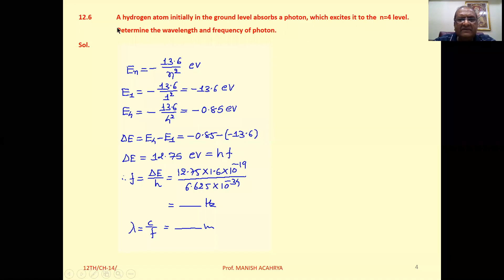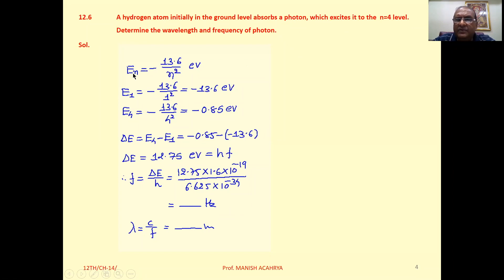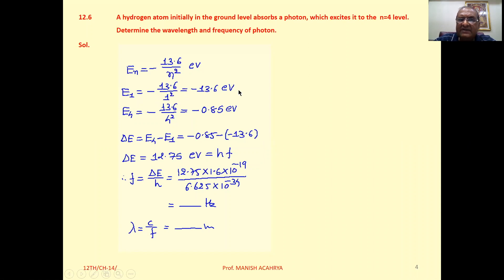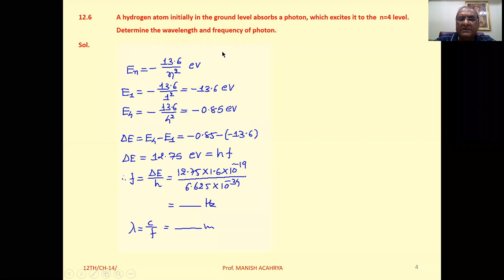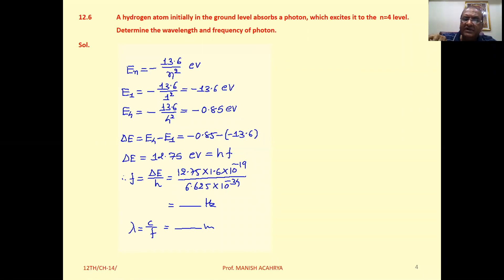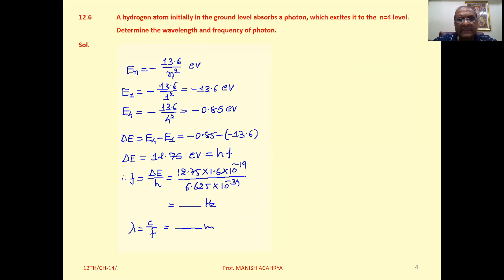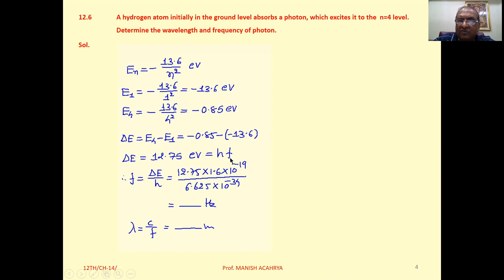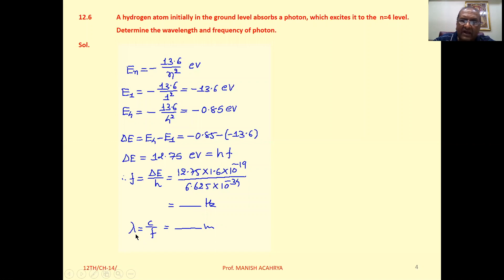A hydrogen atom initially in the ground level absorbs a photon, which excites it to the n = 4 level.